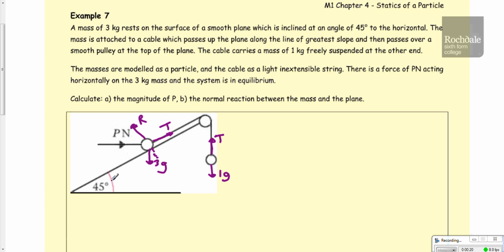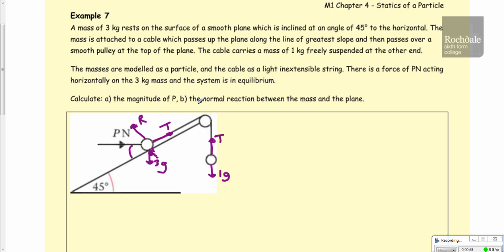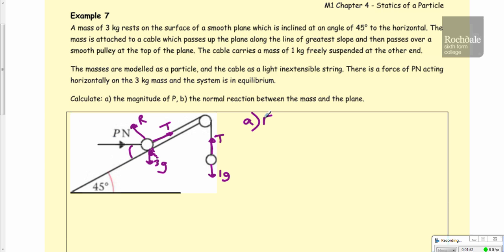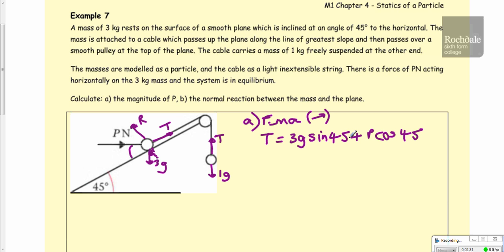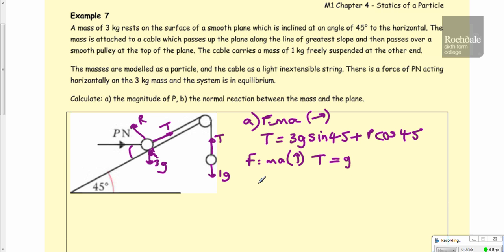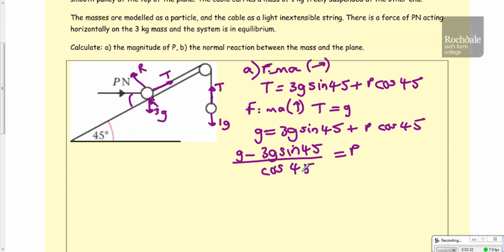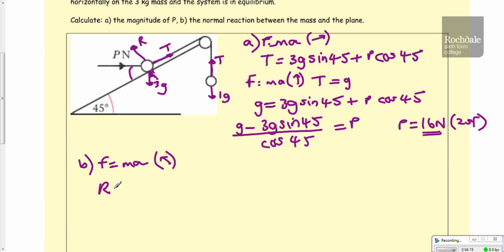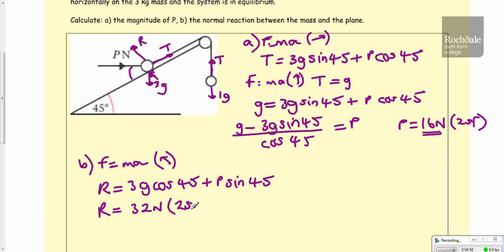M1 Statics Example 7